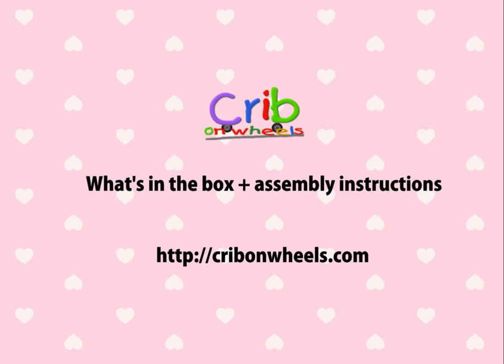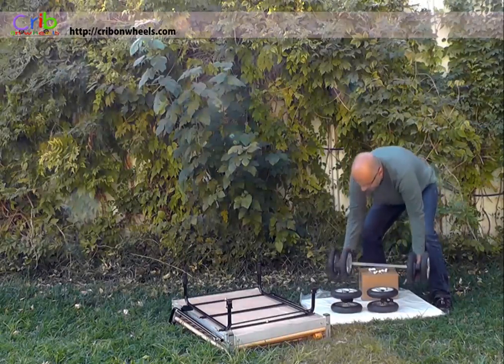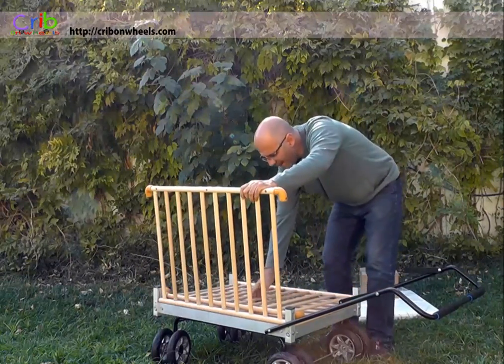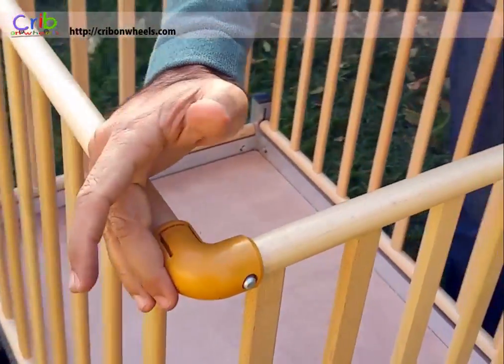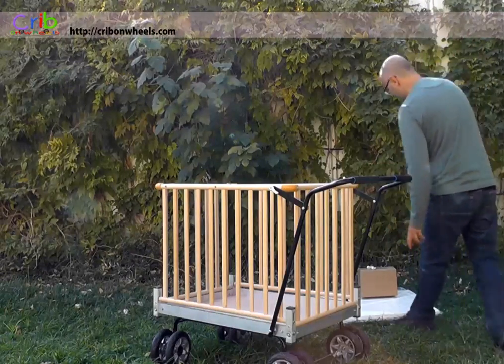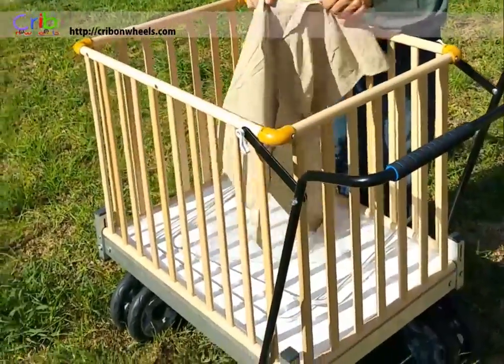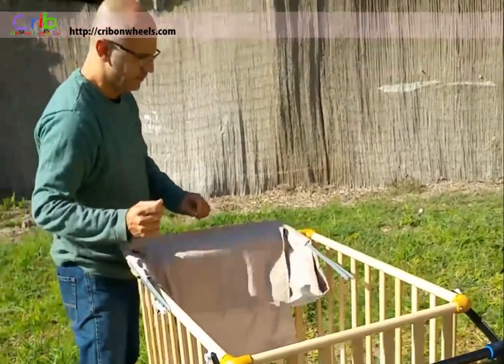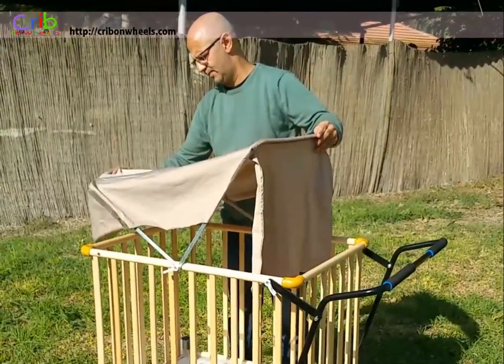Crib on wheels - Assembly instructions for our CribOnWheels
Why use a stroller, when your kids can enjoy the freedom of a crib on wheels from cribonwheels.com ?

The only baby crib to be used both indoor and outdoor.
Once you try it with your kids, they would never go back to a stroller.
The crib perfectly fits into most vehicles.